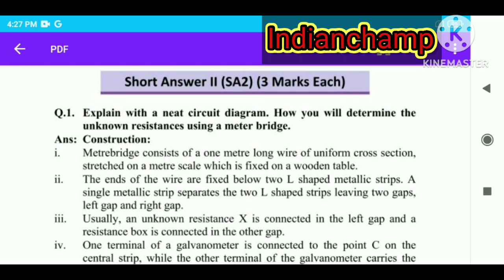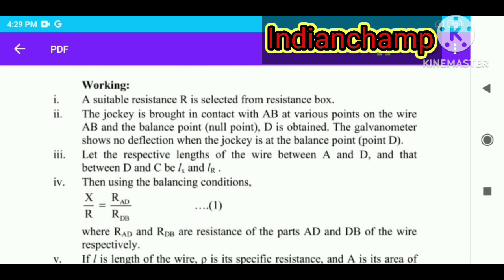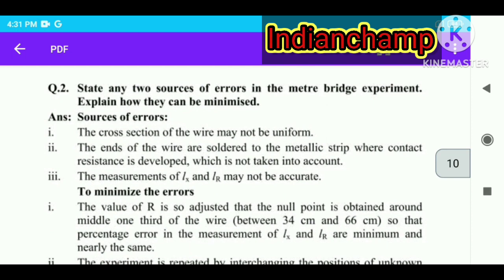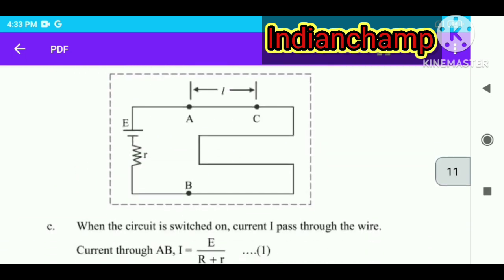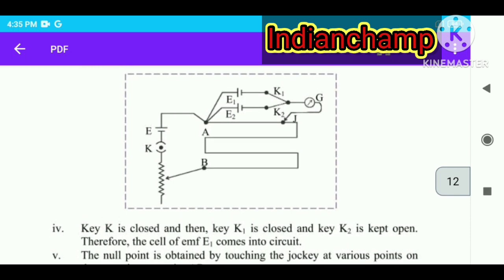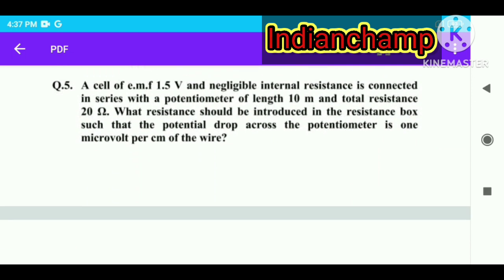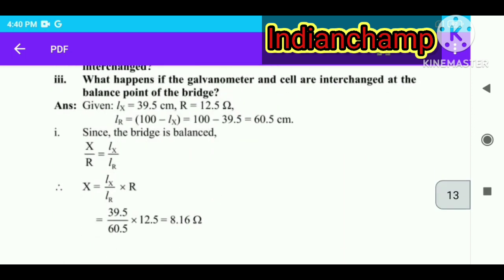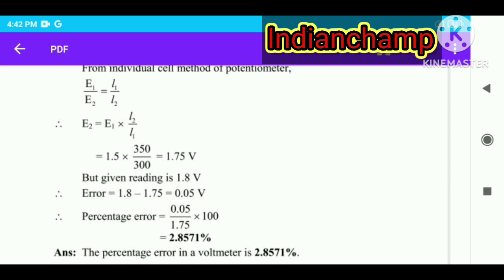Current Electricity solution|question bank solution class 12 ||question bank 2023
class 12th question bank solution 2023,
class 12th physics question bank solution 2023,

class 12th question bank 2023  board solution,
class 12th physics question bank solution pdf 2023,
 class 12th hindi question bank solution 2023,
board class 12th  question bank solution 2023,
class 12th question bank 2023  board solution physics,

maharashtra board question bank 2023 class 12th pdf with solution,

class 12th physics question bank solution 2023 chapter 1,2,3,4,5,6,7,8,9,10,11,12,13,14,15
 question bank solution class 12th 2023,
 question bank solution class 12th hsc 2023,
12th question bank solution 2023,
question bank 2023 class 12,
2023 question bank class 12,
class 12 question bank 2023,
question bank solution class 12 ,2023,

class 12th marathi question bank solution 2023,
12th question bank solution,
12th question bank 2022,Thermodynamic
2022 question bank solution,
Oscillations solution|question bank solution class 12 ||question bank 2023 Oscillations solution|question bank solution class 12 ||question bank 2023  very short answers
hindi question bank solution class 12 pdf download 2023
Thermodynamic

digest kaise download karen
navneet digest kaise download karen
exercise solution of physics class 12 chapter 3
solution of physics class 12 chapter

class 12 physics chapter 1,2,3,4,5,6,7,8,9,10,11,12,13,14,15,ncert solutions in hindi

solutions in hindi
Physics text book solution class 12th science
Physics exercise Question number
Rotational Dynamics #
Mechanical Properties of fluids #
Kinetic Theory of gasses and Radiation #
# Thermodynamics #
Superposition of Waves #
Wave Optics #
Current Electricity #
Magnetic Field Due to Electric Current#
Magnetic materials #
Electromagnetic Induction #
A.C Circuits #
# Semiconductors Devices#
Indian champ#
@Indian champ#
mechanical properties of fluid solutions#
mechanical properties of fluid Question bank solutions#
Thermodynamics solutions#
chapter Thermodynamic#